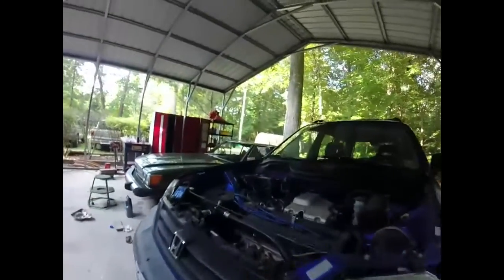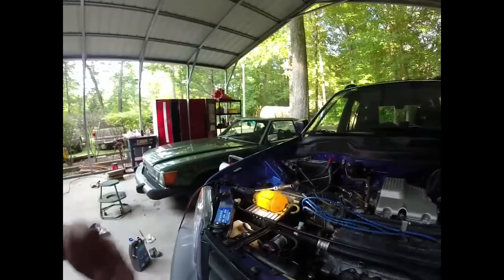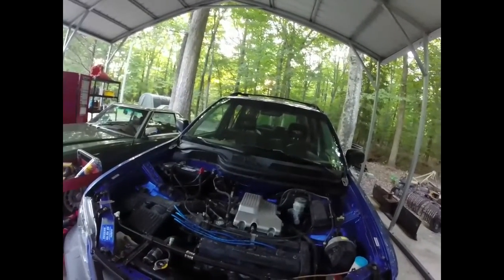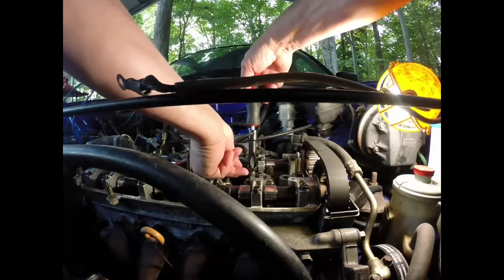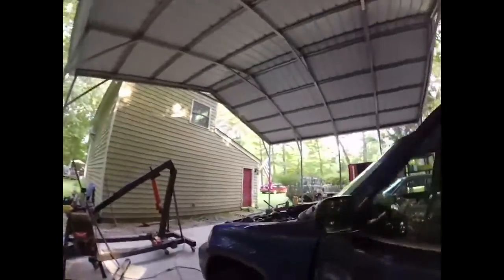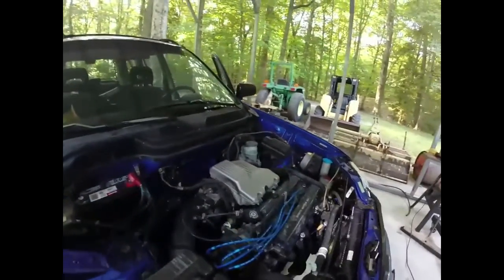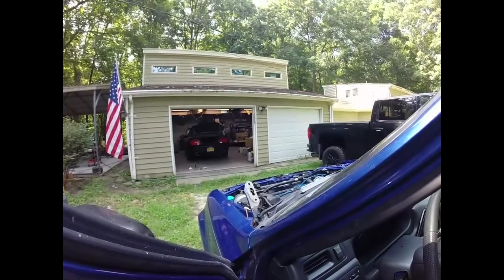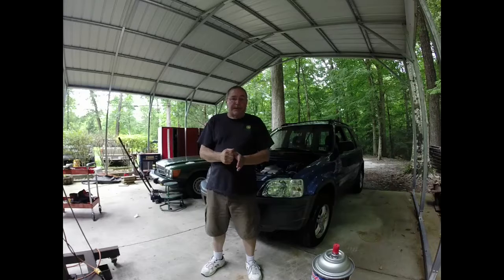EP 22 CRV Head Gasket Replaced, first start and finally finished.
I completed the head gasket replacement on the blue 2000 CRV. Things didn't go as well as anticipated, until the very end. Since the completion, I have about 1200 miles on it, and still running perfectly. Hope you enjoy the content, as you go through the bad times and good times. Everything is not roses when doing auto repairs, so I show you both sides.